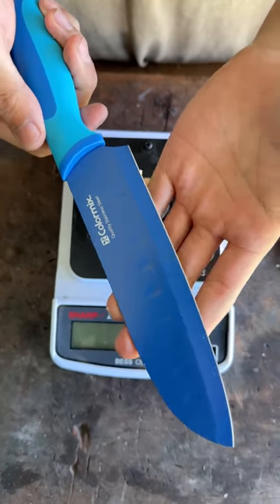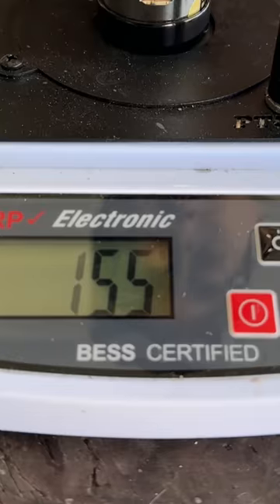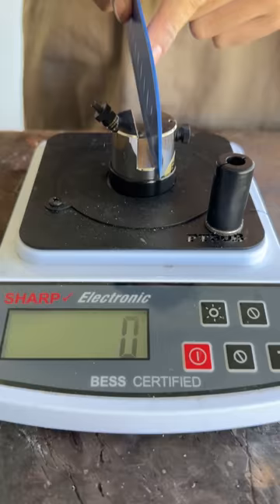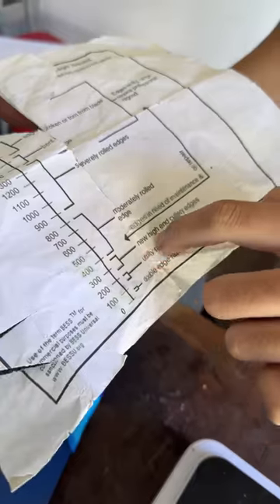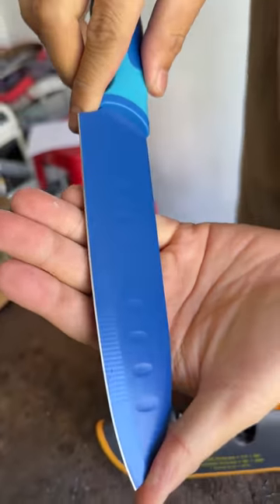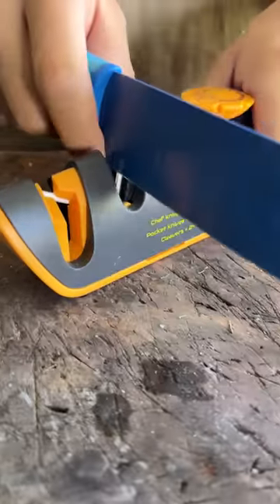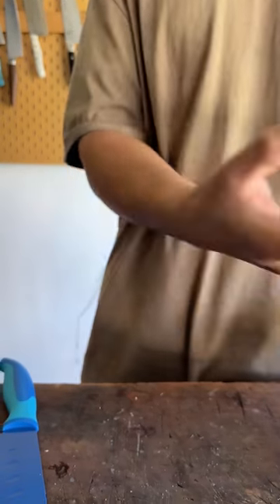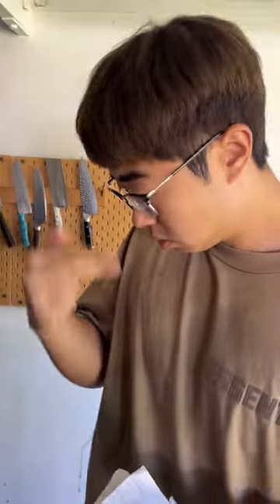The “Dragon Fang” vs Cheap stainless knife